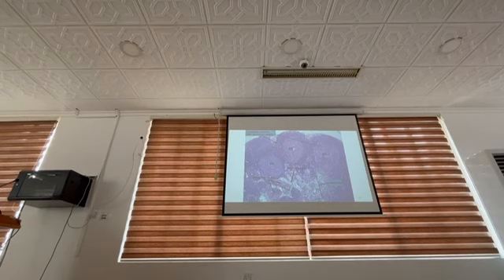TOB/ Session 2 L1/ Lymphatic System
Class A
1/November/2023